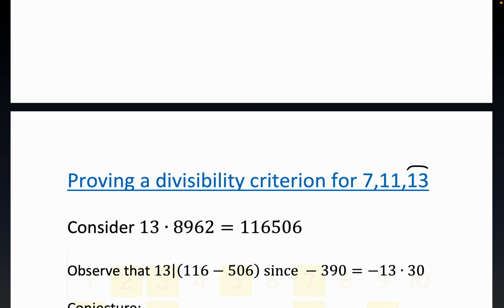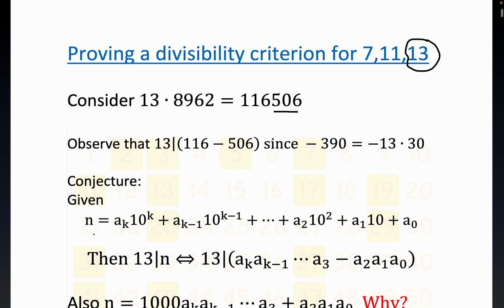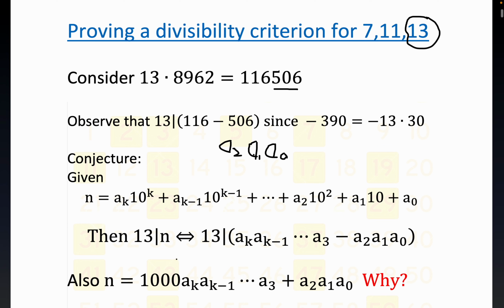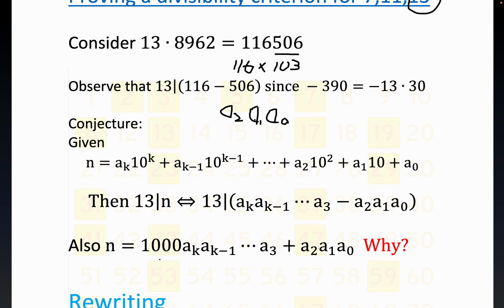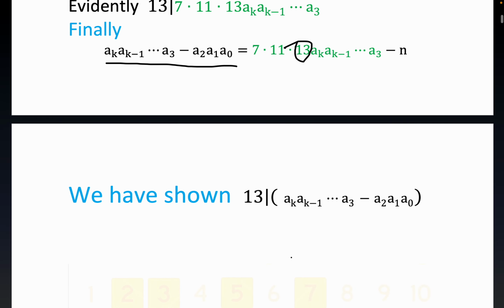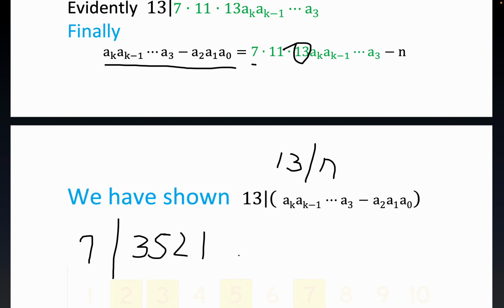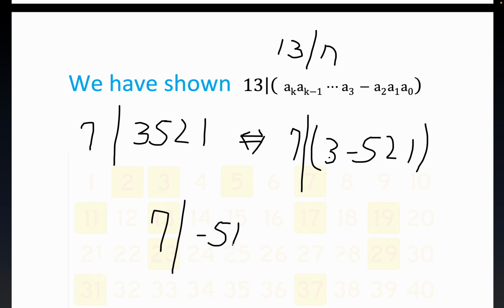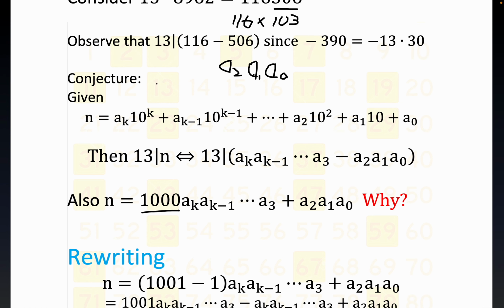Proving Divisibility Rule(heuristic) for 7,11,13 based on the last three digits of the integer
Correcting a minor sign error for divisibility Criterion 3 proof in Titu Andreescu's Number Theory, Structures, Examples, Problems  Chapter 6
1001=7x11x13 prime factorization relates to decimal expansion of the natural number to be checked for divisibility by 7,11,13. @PapaFlammy69 has used the test for divisibility by 7 many times to the delight of his adoring fans. Papa Mathematician knows best!